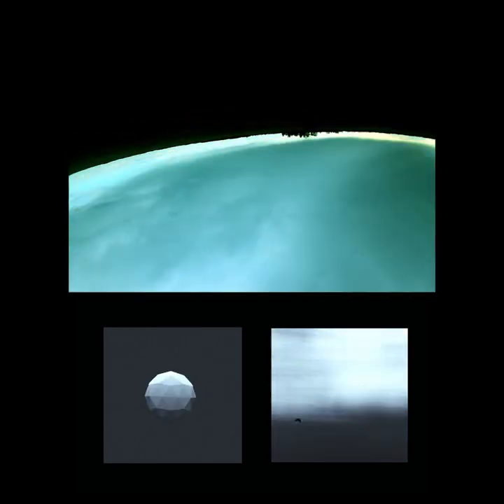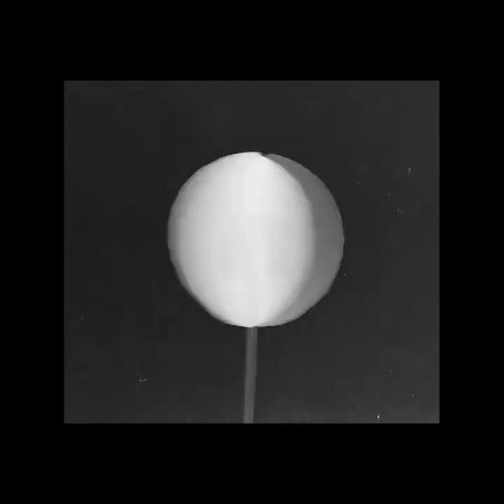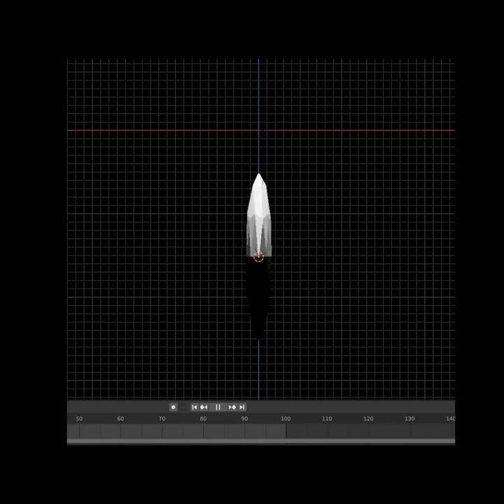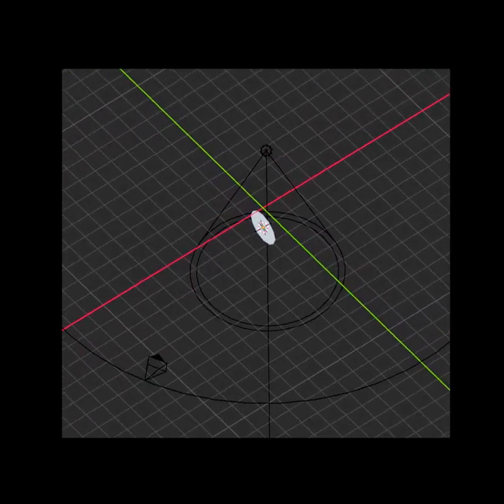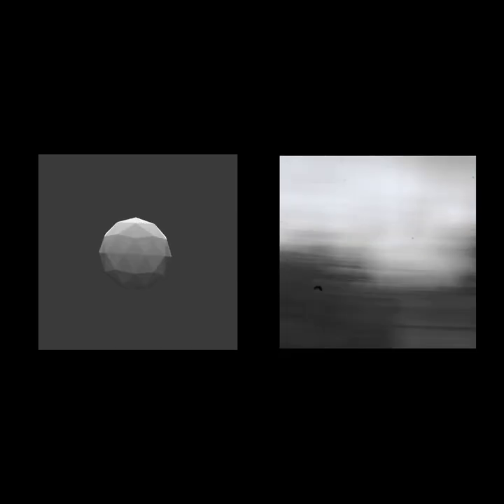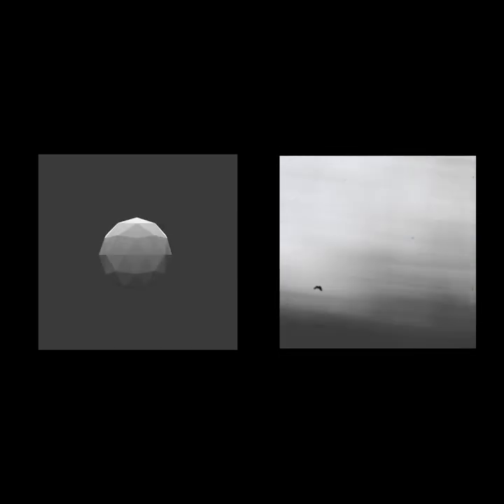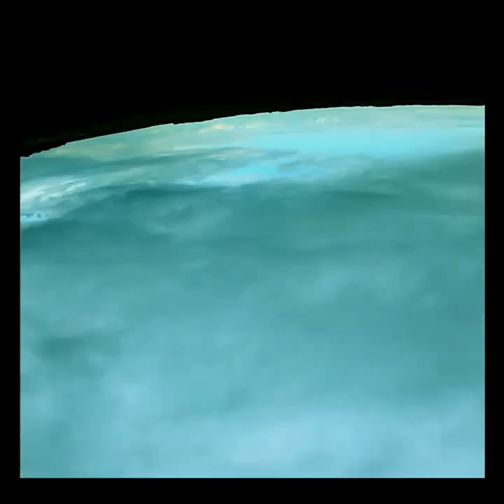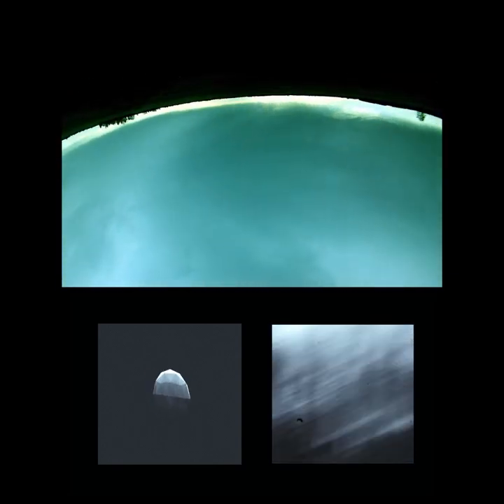variability of matter through the relations of planes and solids in the context of rotation